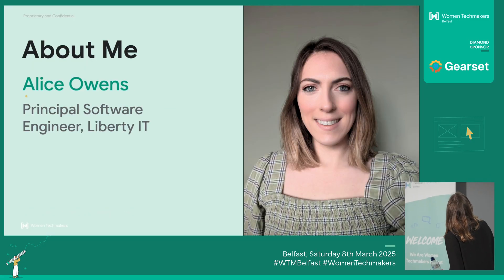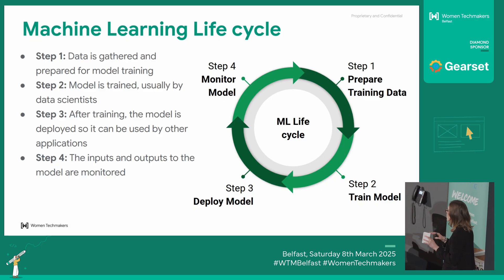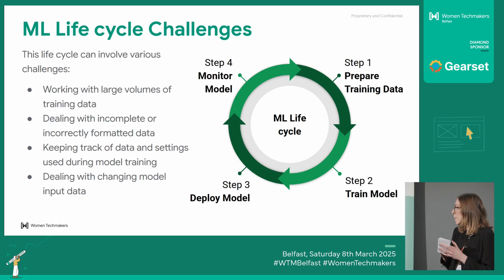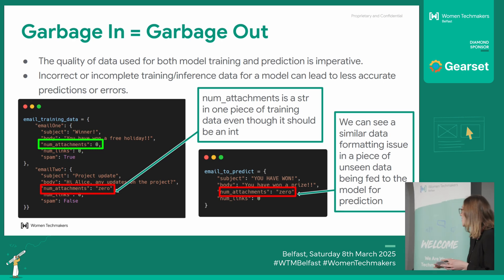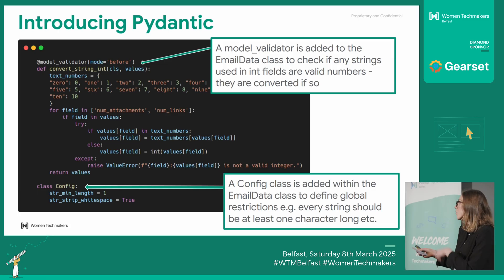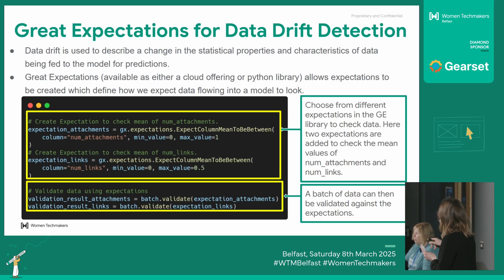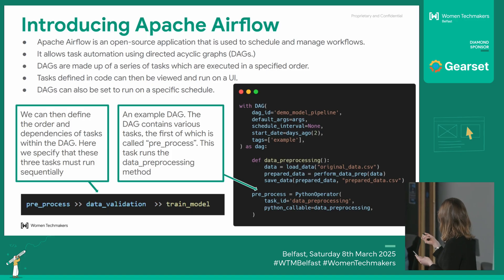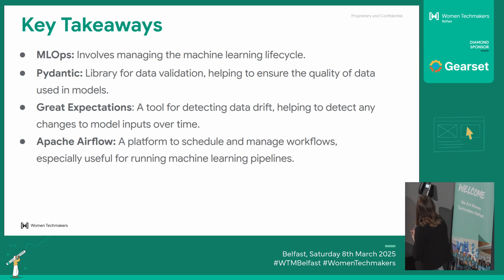Optimising Machine Learning Workflows: A Beginner's Guide to MLOps - Alice Owens - WTM25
As the demand grows for scalable and efficient machine learning applications, optimising MLOps (machine learning operations) infrastructure is vital for staying competitive in the ever-changing Al landscape. Machine learning projects often have complex workflows involving multiple stages, including data pre-processing, feature engineering, model building and model deployment. This talk will explore MLOps tools and principles designed to enhance and automate these workflows, improving reliability and productivity. Whether you are completely new to MLOps, or have some experience, this talk aims to teach you techniques that help elevate your work processes.

Recorded at Women Techmakers Belfast 2025
Saturday 8th March 2025 in BC-LG-211, Ulster University Belfast.